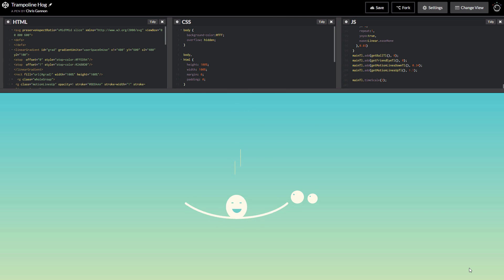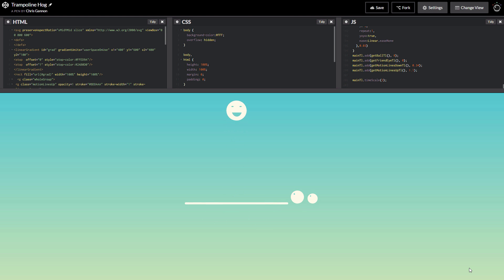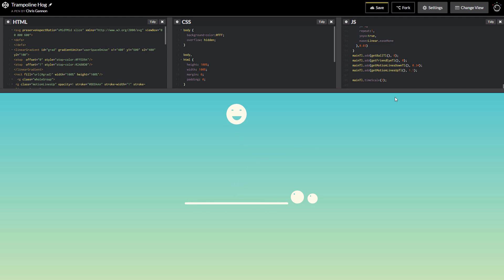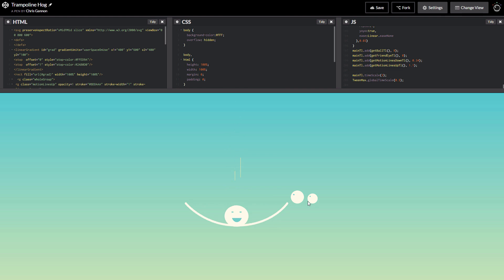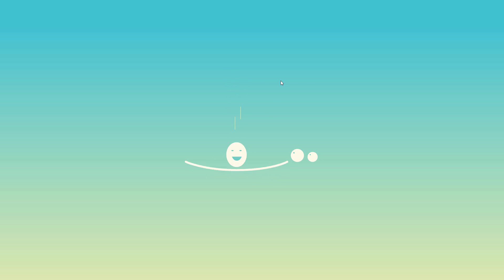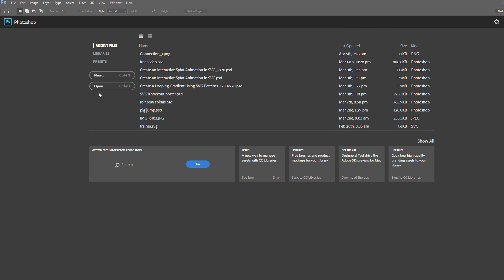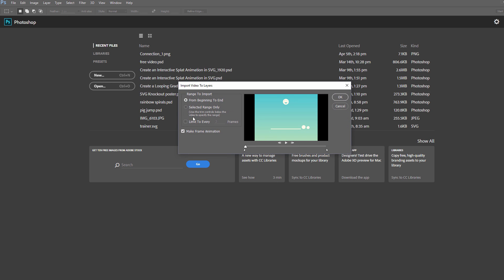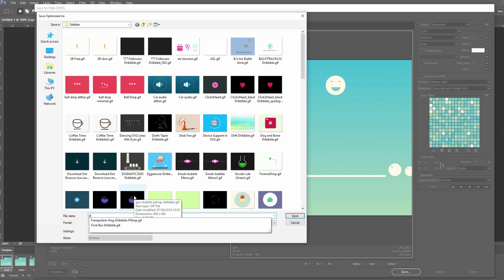Convert SVG Animation to GIF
In this short video Chris shows his process of capturing SVG animations and converting them to GIFs using GreenSock for the animation, Camtasia to capture (you can use any screen capture software) and PhotoShop to sequence and create the final GIF.

Yes it is something of a crime to convert lovely scalable, crisp SVG to a horrible stinky GIF but this is the current state of the Internet  :(